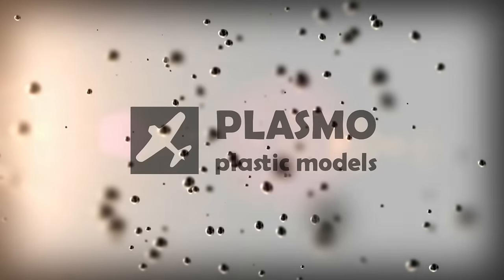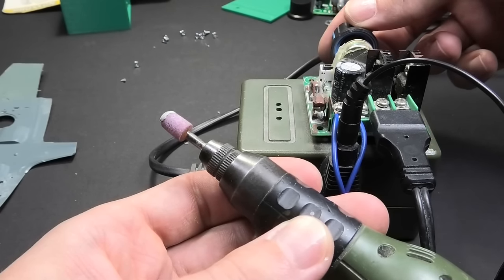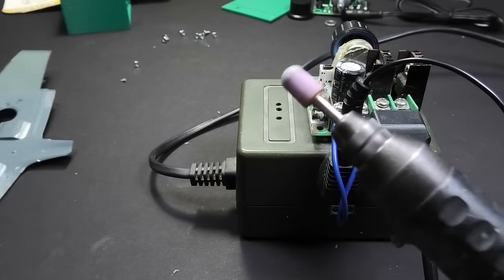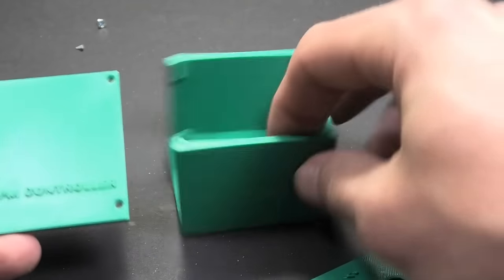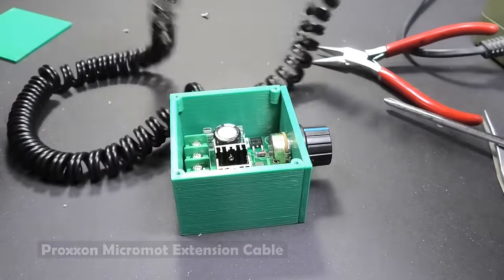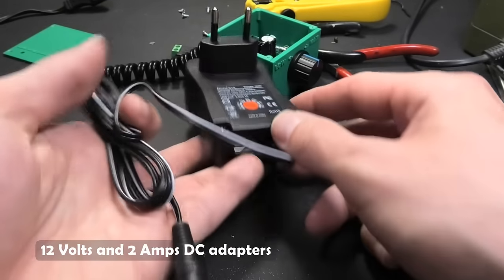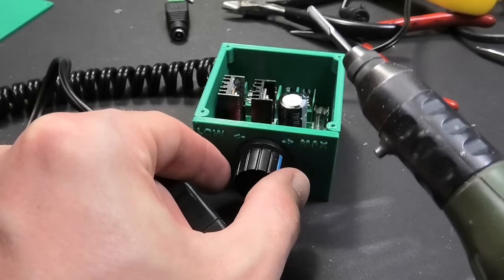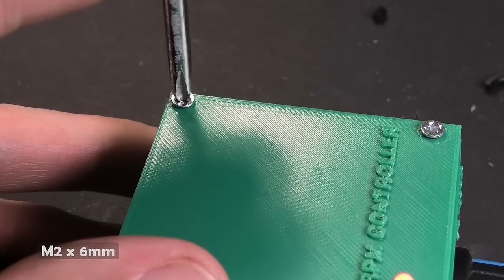DIY Low RPM Controller - Proxxon Micromot 12V Upgrade - Homemade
3D Parts -

I have many requests on how to modify Proxxon for low RPM  therefore, I made this short video and also updated my own Controller.

Needed parts.

DC 12-40V 10A PWM Motor Speed Controller

12V2A AC 100V-240V Converter Adapter

Extension cord for 12V machines.

M2 6mm Bolt 8x

David Damek

Tools, Paints, Kit, Accessories - Patreons